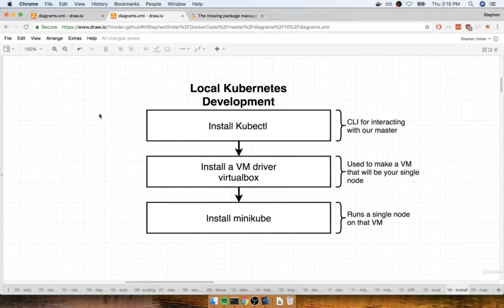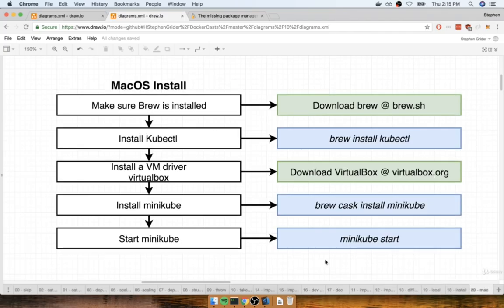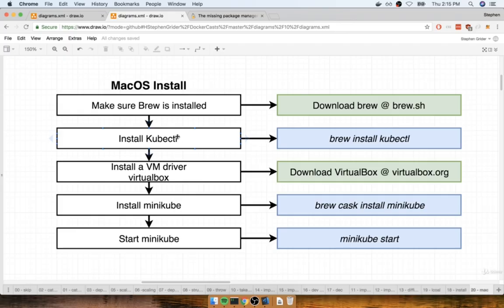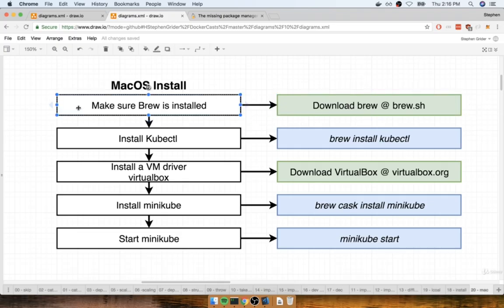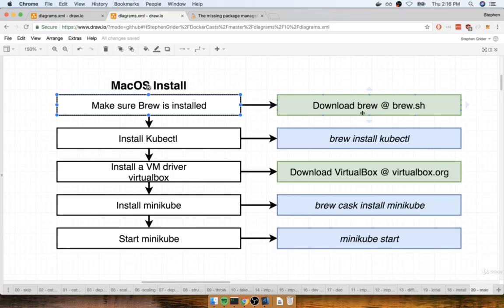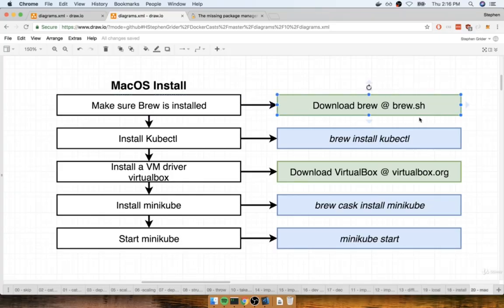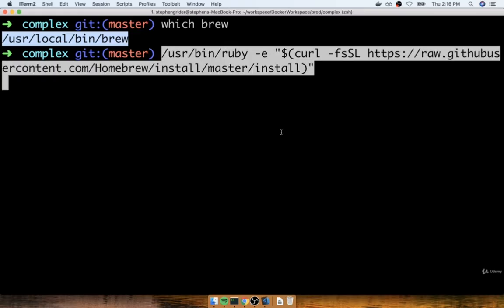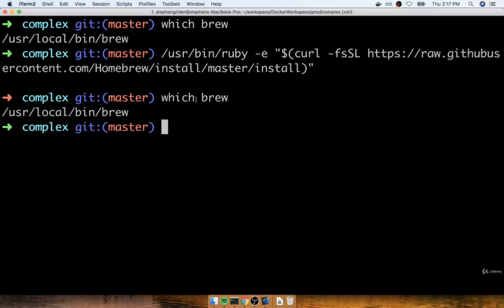155 Setup on MacOS